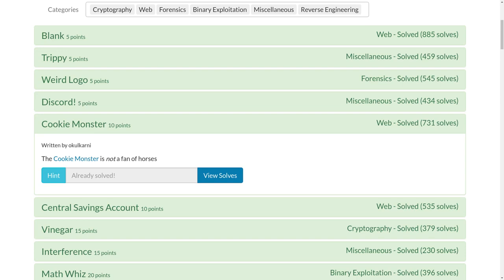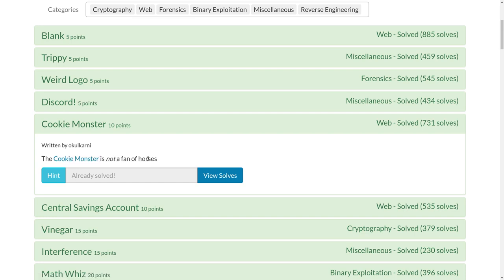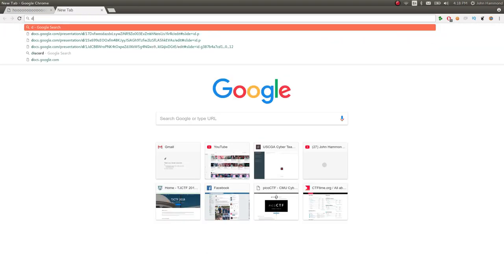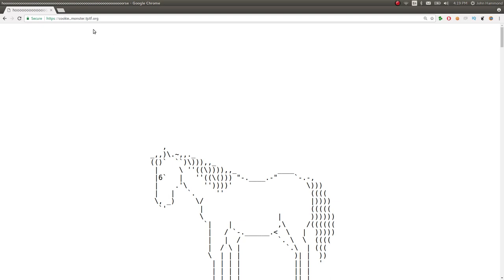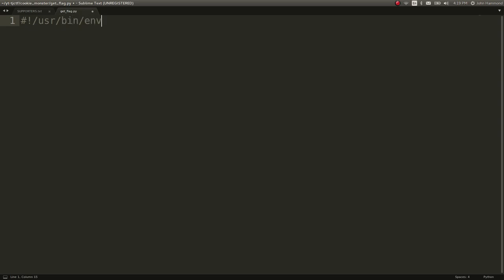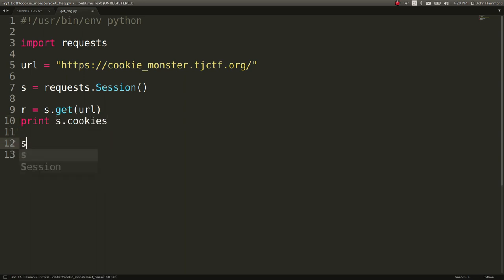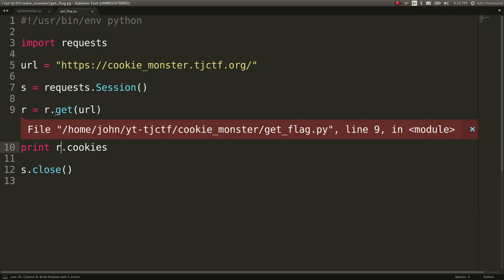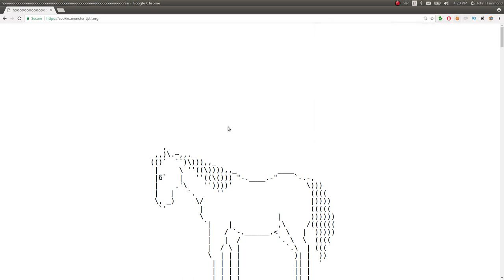HTTP Cookies | "Cookie Monster" TJCTF 2018